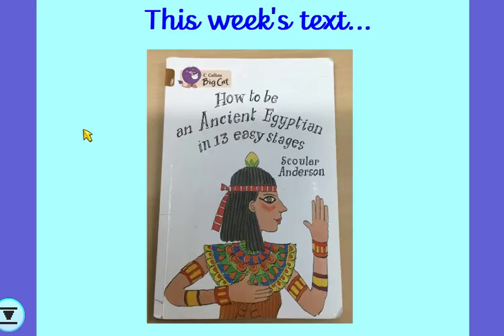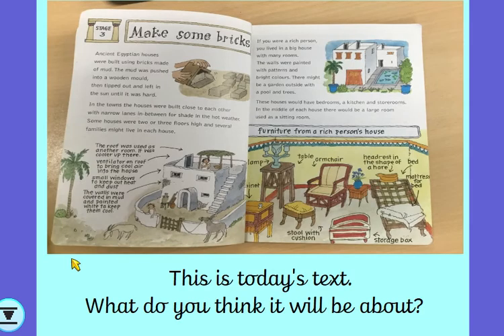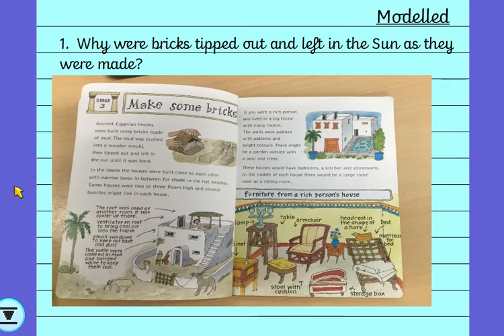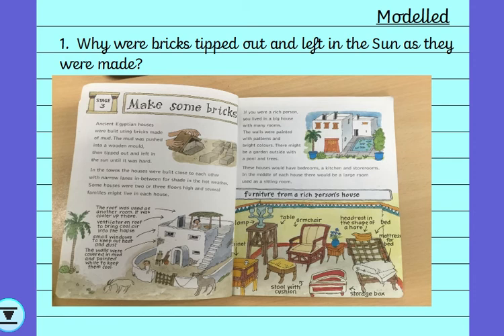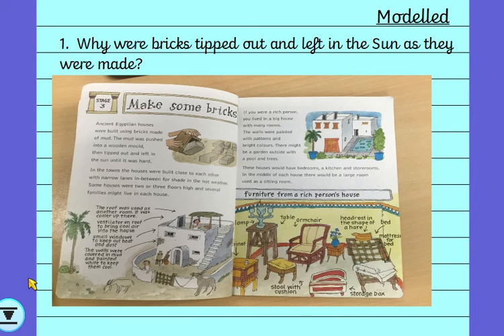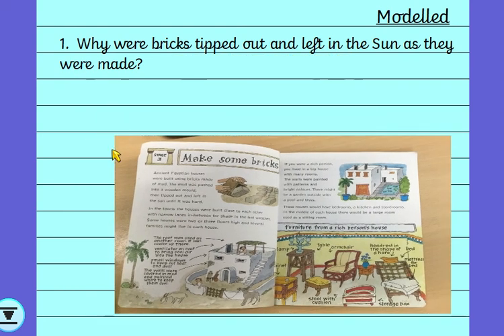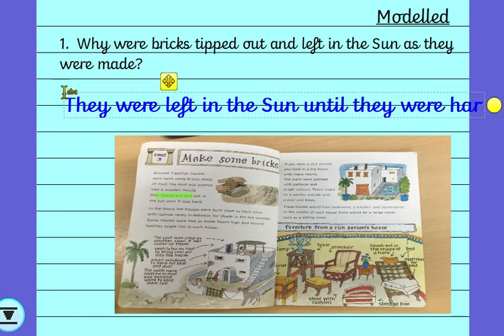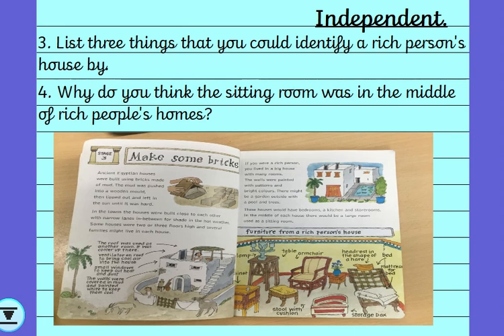Year 3 - Reading skills - Wednesday 13th January 2021